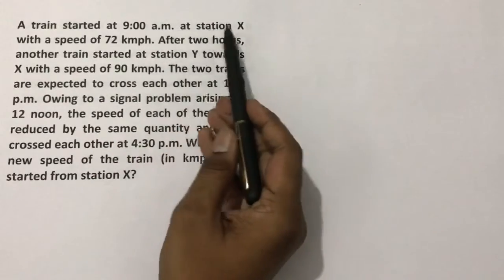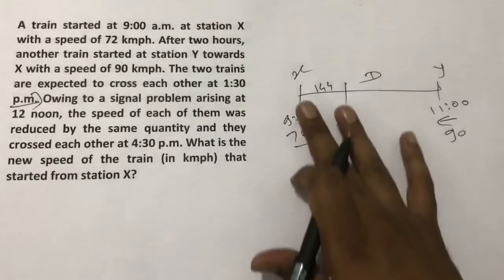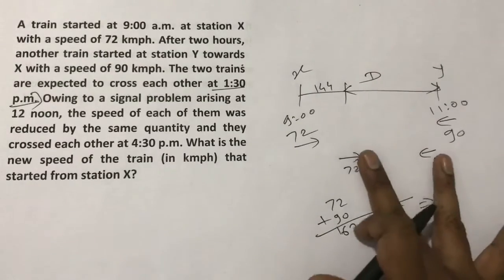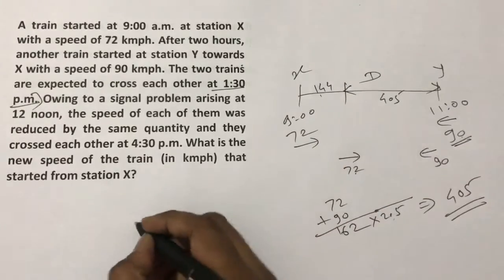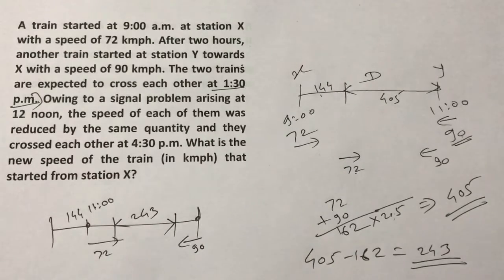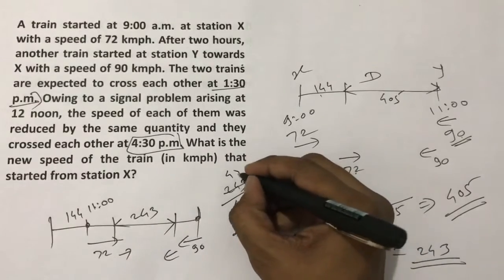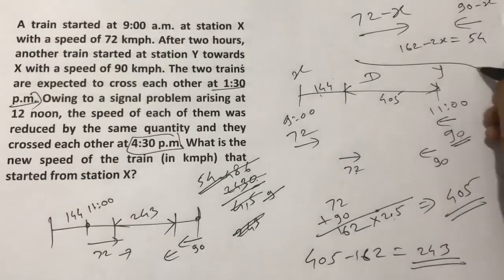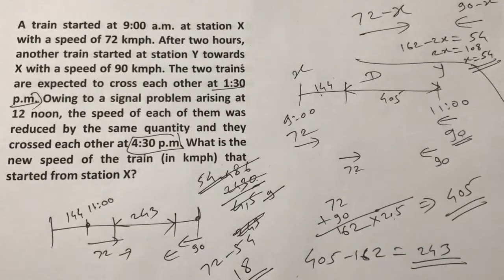Time Speed Distance